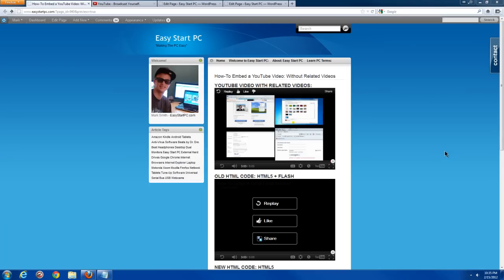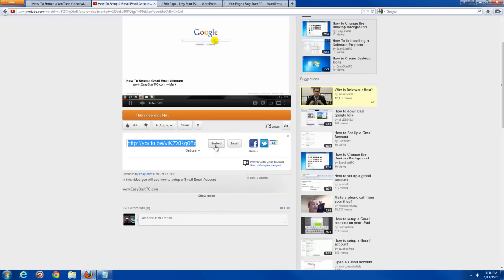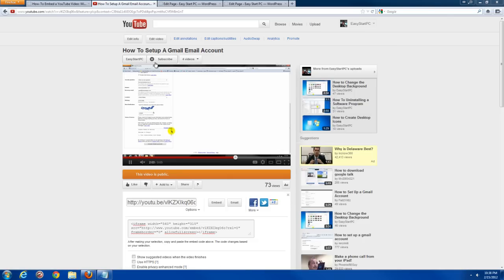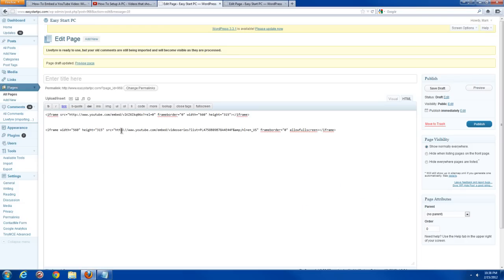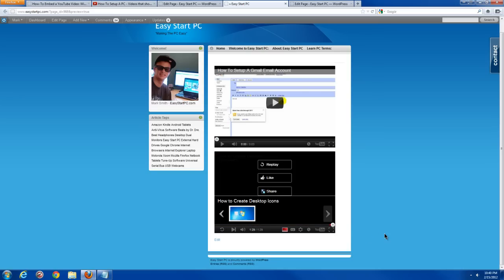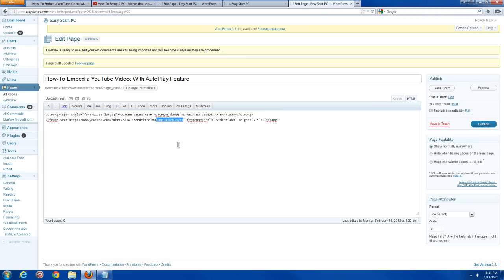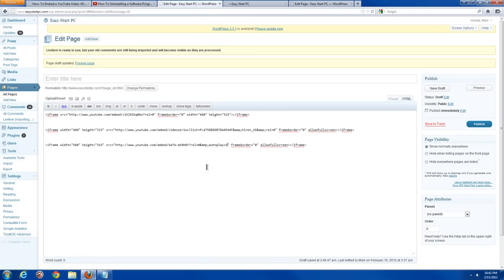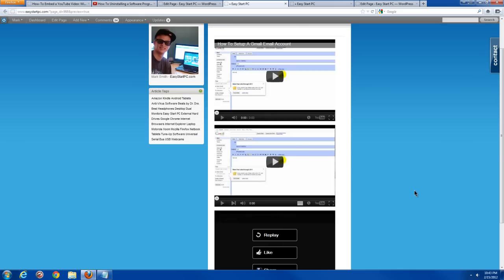Disable Related Videos on Embedded YouTube Videos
This video shows you How To Embed YouTube videos on Your Website with Related Videos Turned Off.

I demonstrate 3 different ways to embed videos

3) How To Embed A YouTube Video without Related Videos & AutoPlay.

REMOVE RELATED YOUTUBE VIDEOS: HTML CODE

Insert the HTML Code Immediately After the YouTube URL Link:

OLD HTML CODE: HTML5 + FLASH
 &amp;rel=0

NEW HTML CODE: HTML5
 ?rel=0

 &amp;rel=0

YOUTUBE AUTOPLAY FEATURE:
 &autoplay=1

 &amp;rel=0&autoplay=1